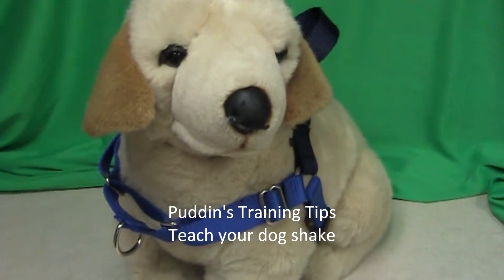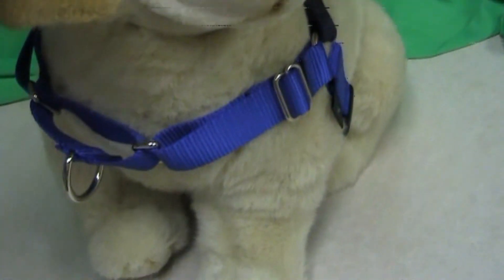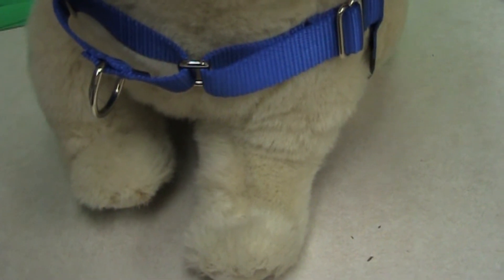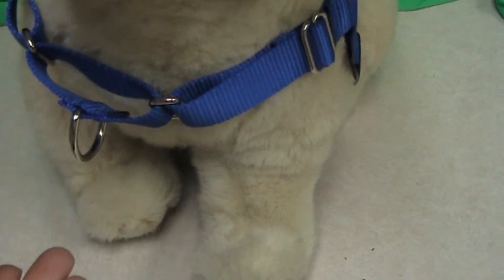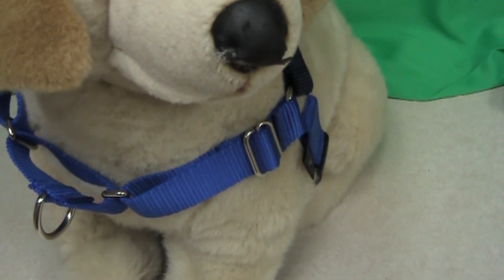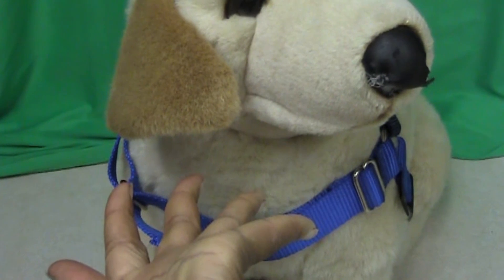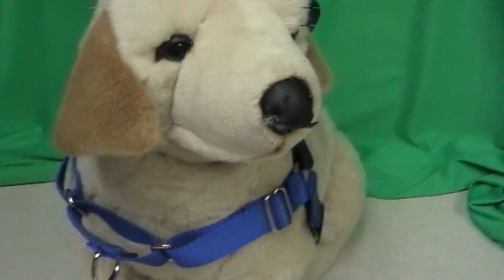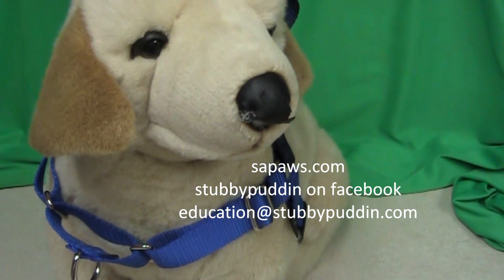Teach Your Dog Shake